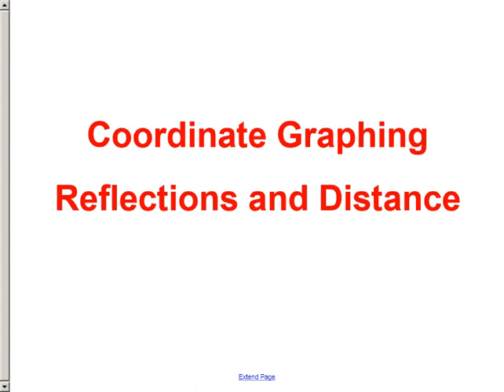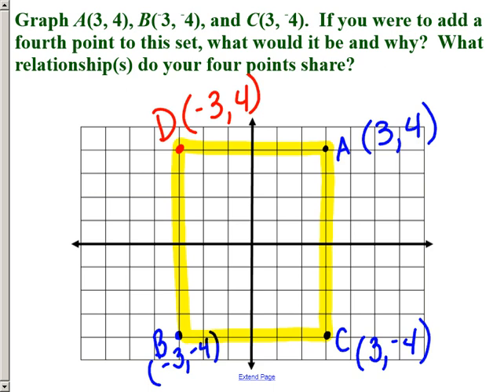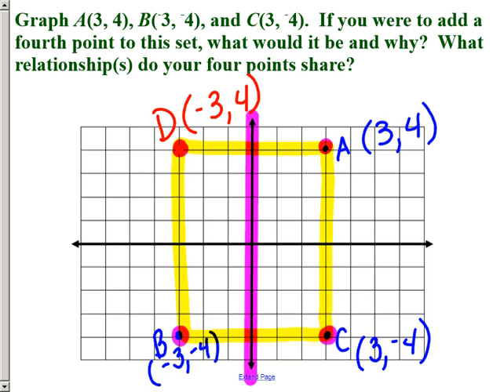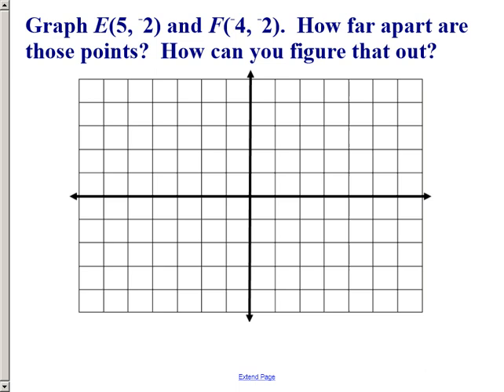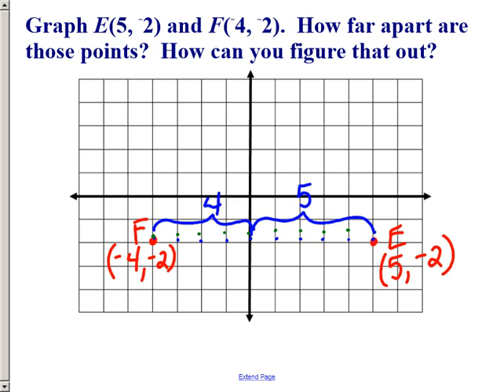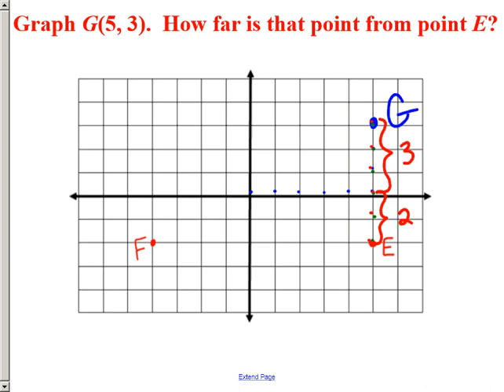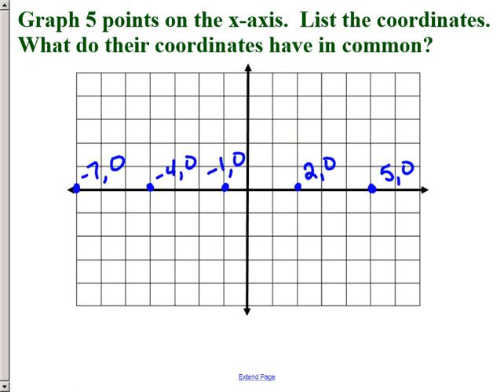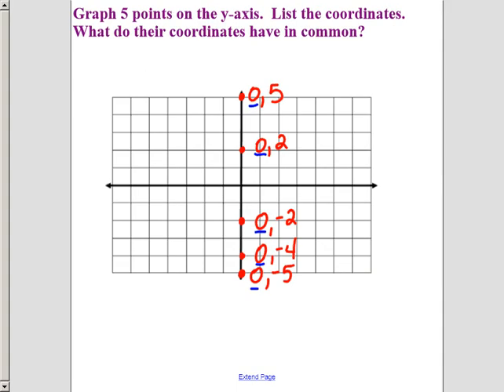Reflections and distance on the coordinate plane